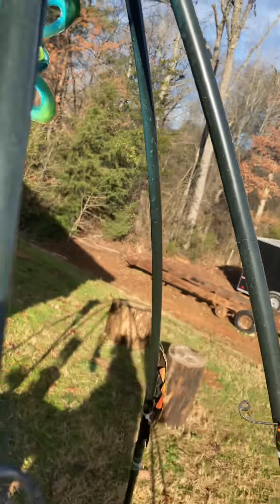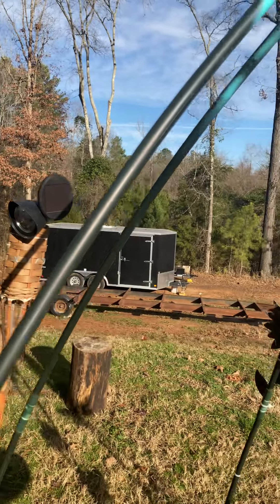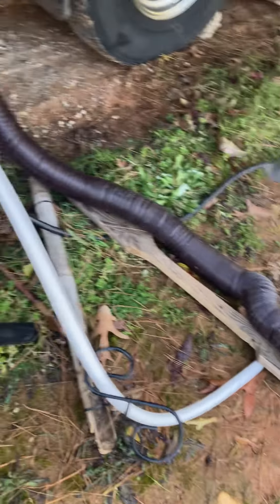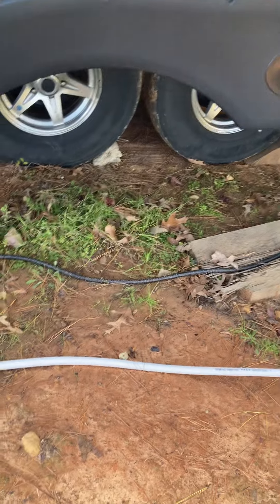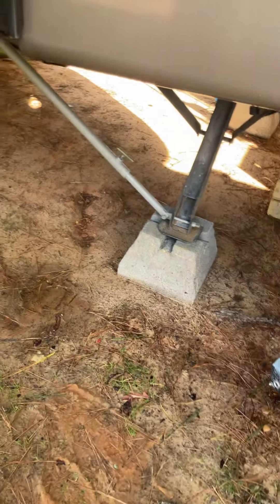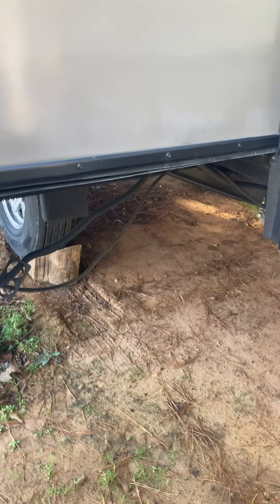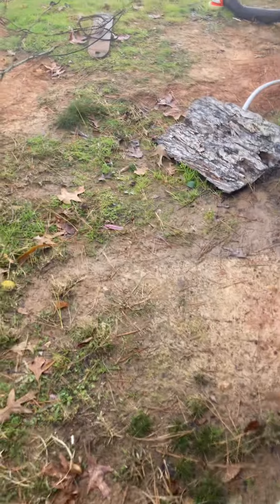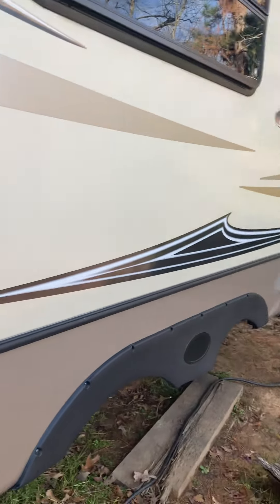5th Wheel Yard Decorations & Hook Up Info